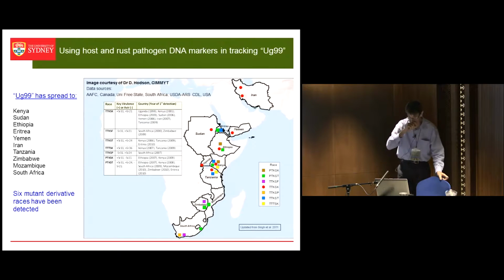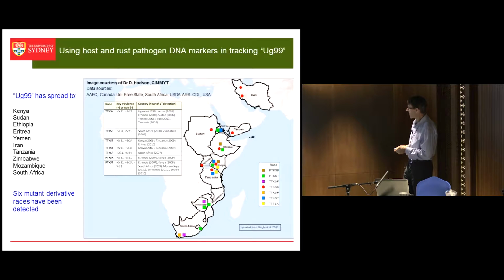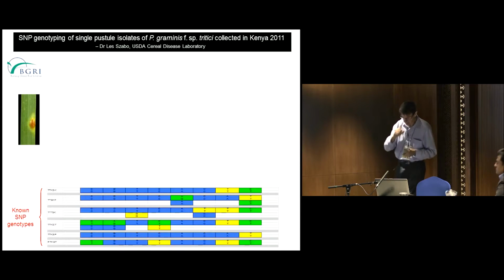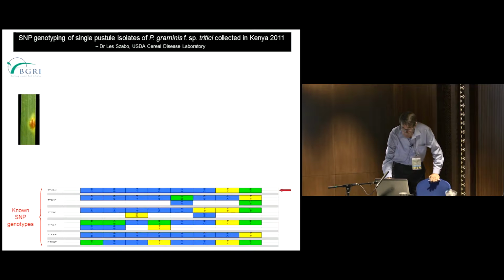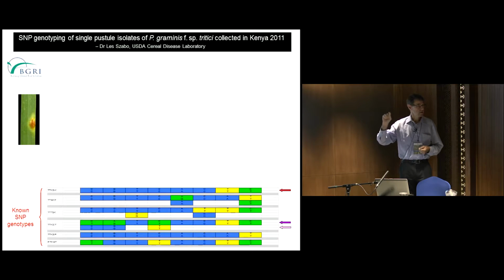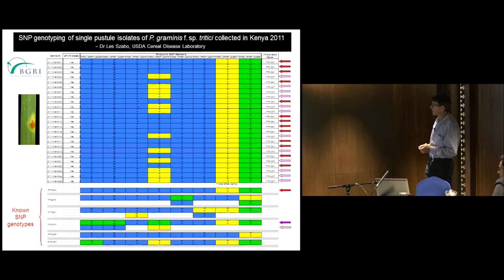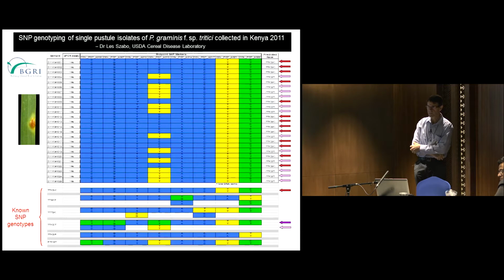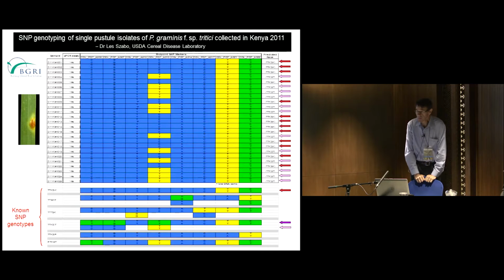DRRW Course 27 molecular genetics and rust control marker assisted selection robert park 10 Match So